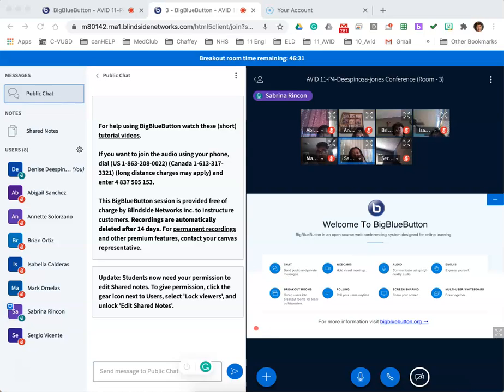11th tutorials on BBB